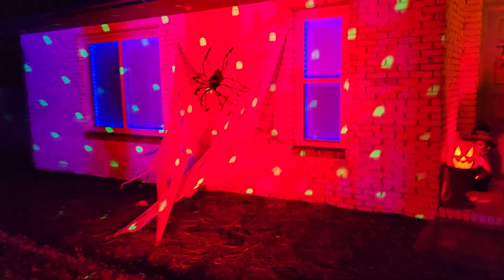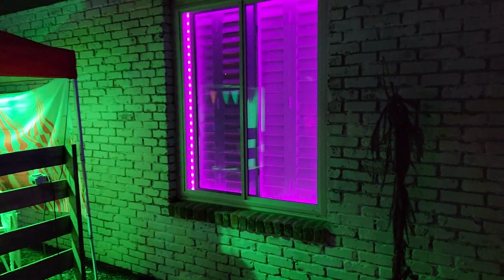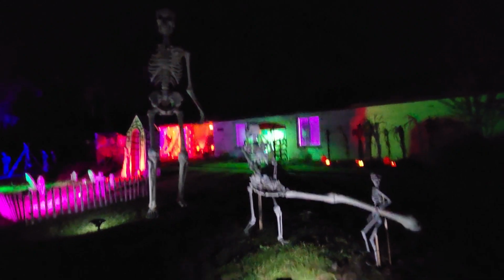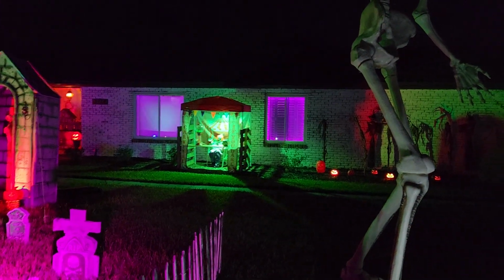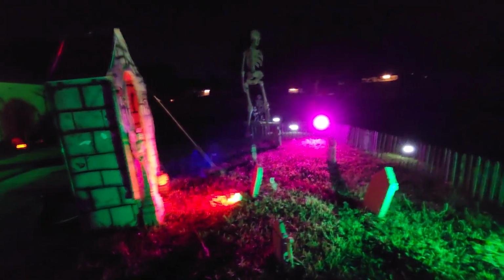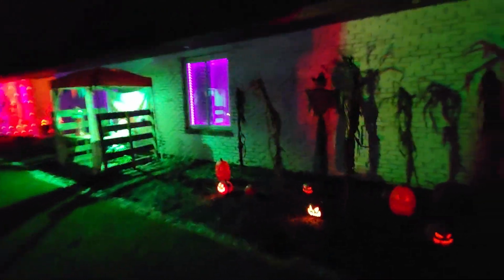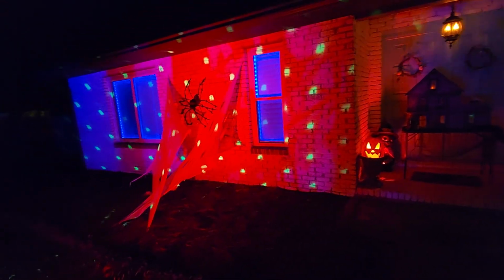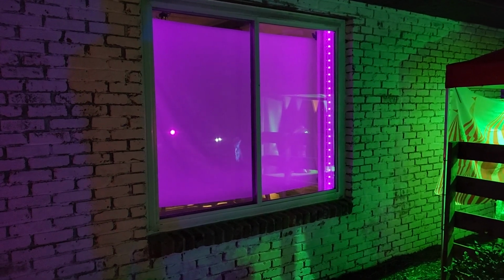Halloween lighting yard display update 2023